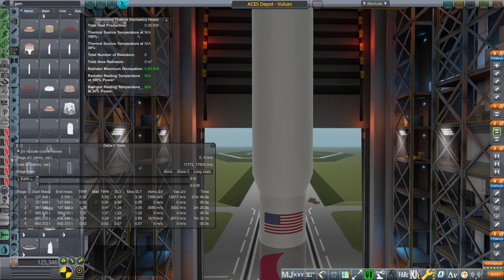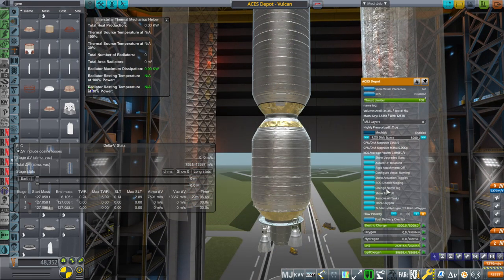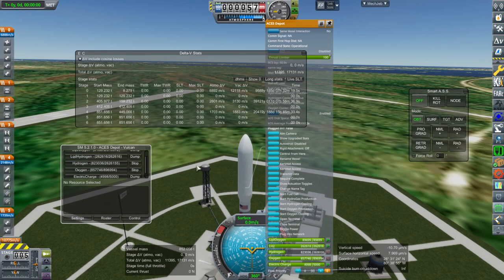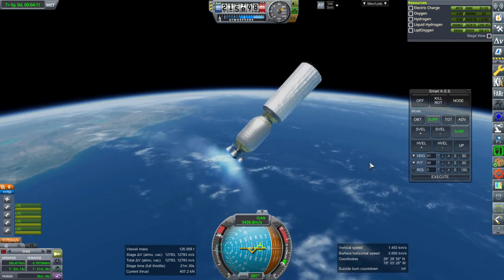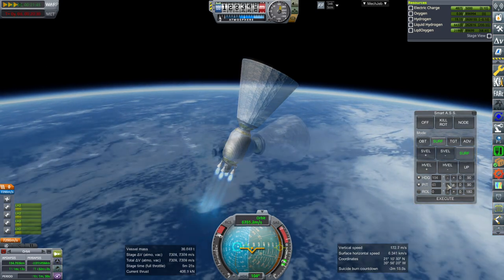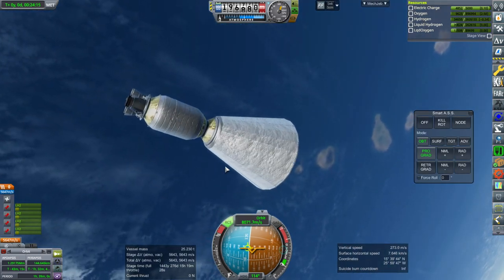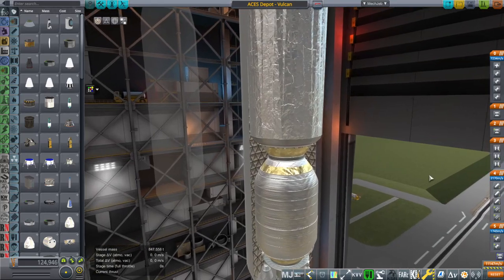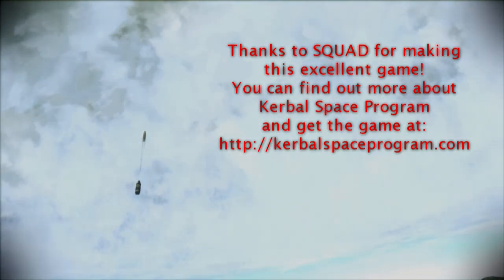Realism Overhaul in KSP 1.8.1 - ACES Depot Initial Test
I try out an ACES Propellant Depot model (based on the image No release yet - just soliciting input.